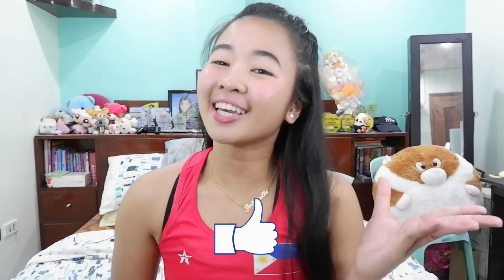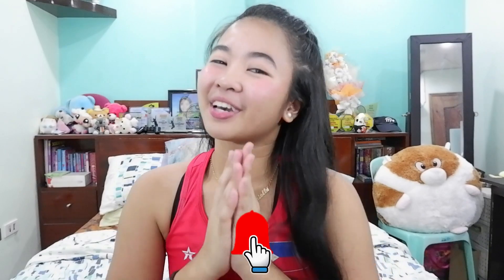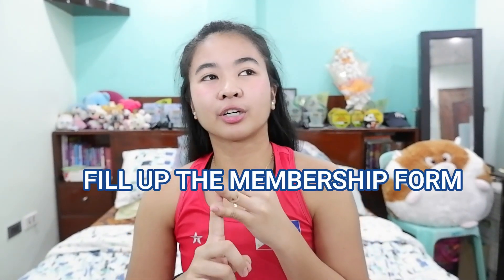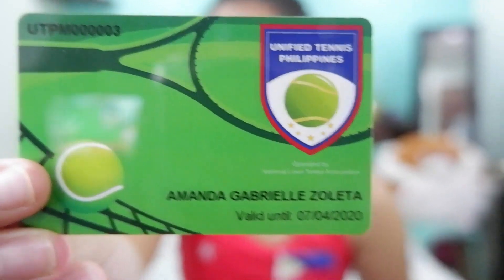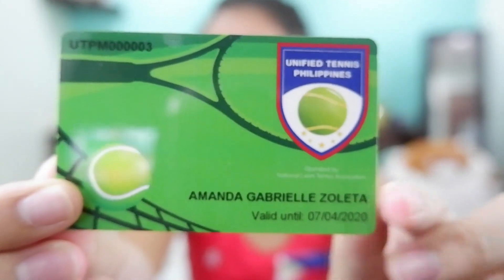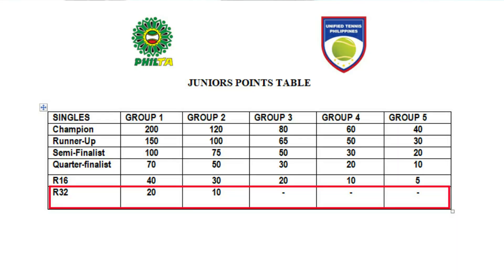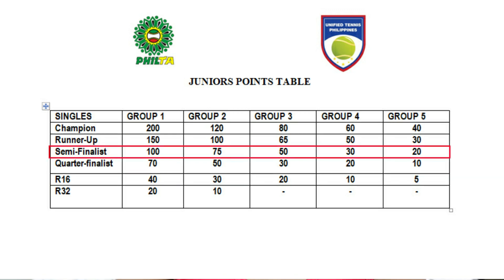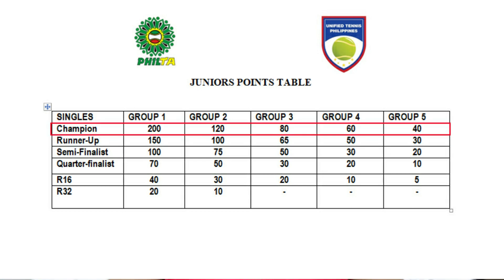How to get a National Tennis Ranking in the Philippines | Philippines Tennis Ranking Explained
This video is very helpful to all the new tennis parents and players here I discussed the Philippines tennis ranking and how to get a National tennis ranking in the Philippines.